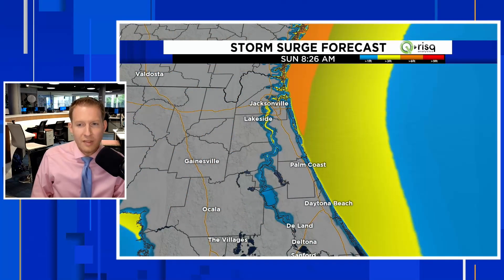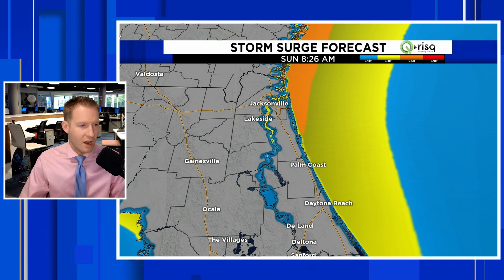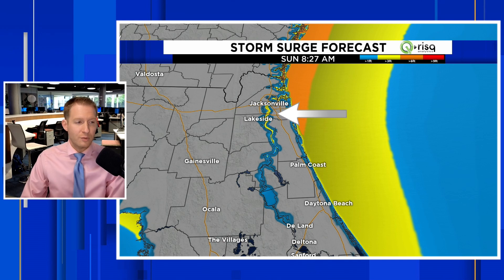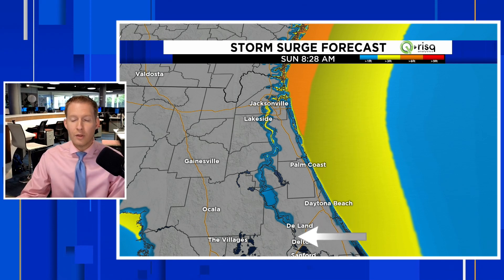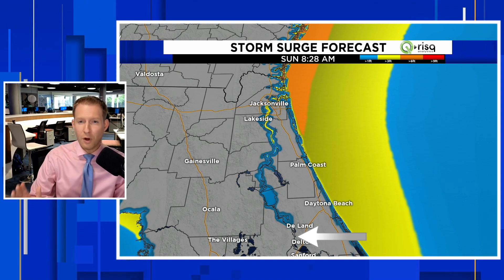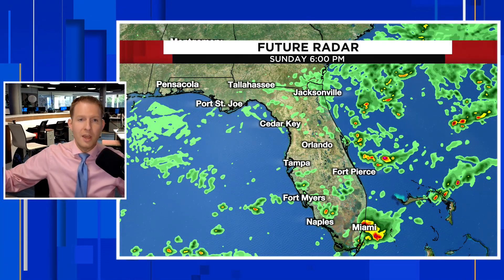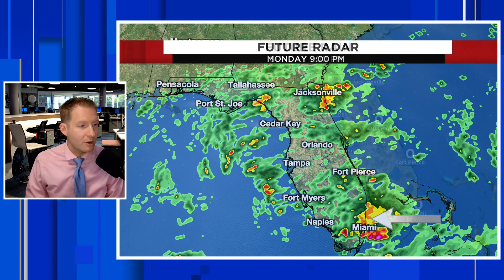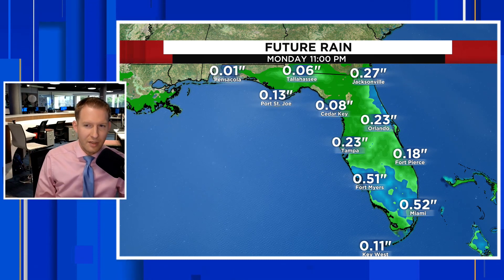Significant Post-Easter Coastal Flooding Possible In Florida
A significant coastal flood threat is unfolding for the north Florida and southeast Georgia coast post-Easter. High pressure over the northeast will help to generate strong winds which will contribute to higher-than-normal tides Sunday night through early Tuesday morning. Significant tidal flooding will be possible during high tide cycles...especially around 11 p.m. Sunday 4/9 and around midnight on the 10th/11th. Coastal flooding does not occur with rain, but by higher-than-normal-tides.

In this video AMS Certified Meteorologist Jonathan Kegges breaks down the coastal flood threat along the East Coast of Florida.

Follow on twitter: @JonathanKegges